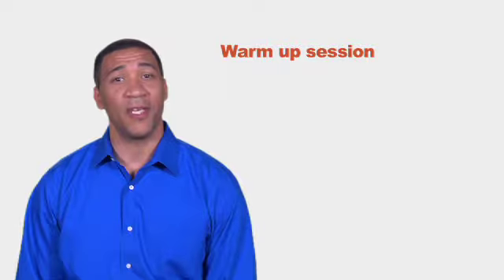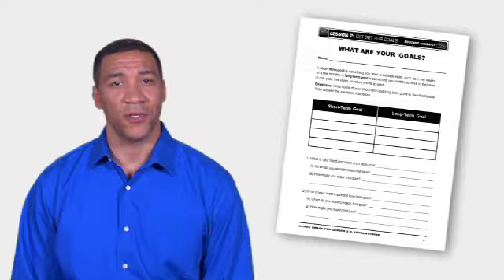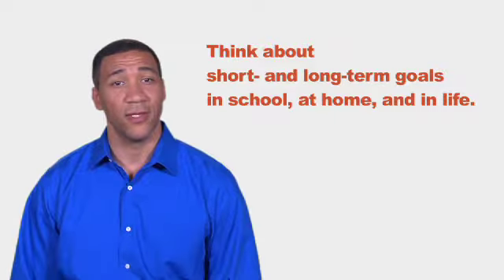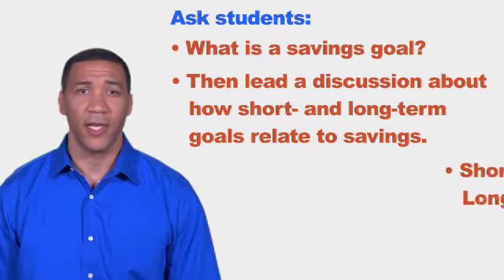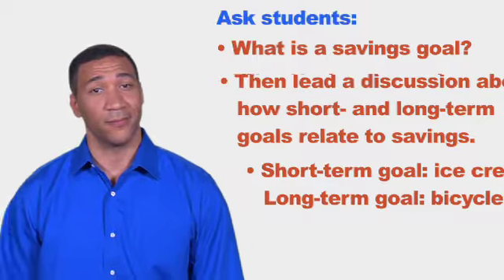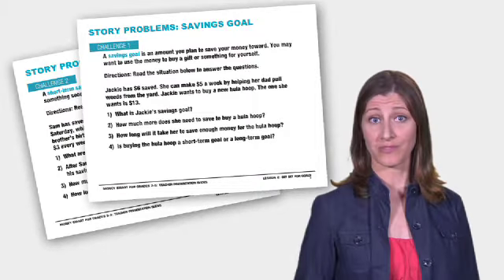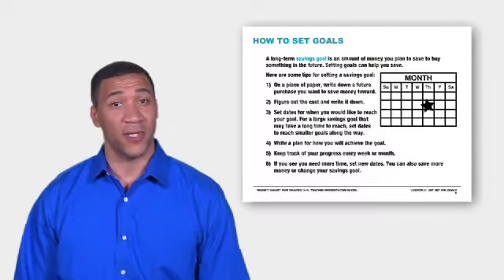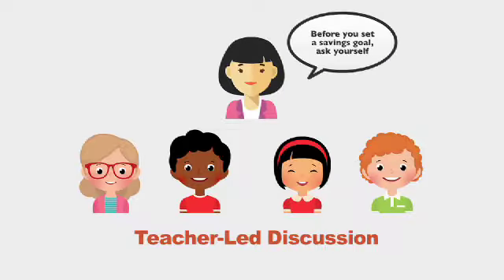Money Smart for Grades 3 to 5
Learn about the Money Smart curriculum for grades 3-5, including the lesson structure and key activities.